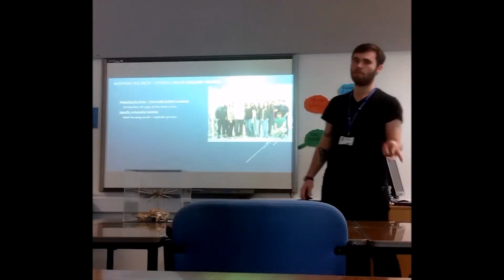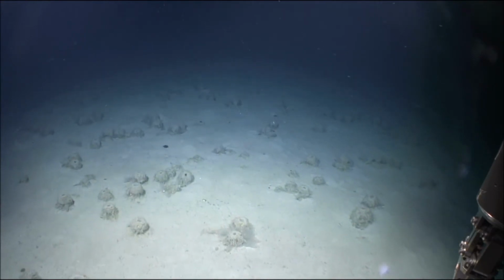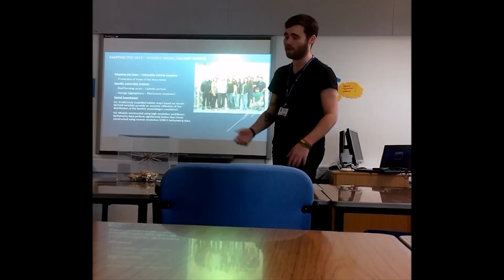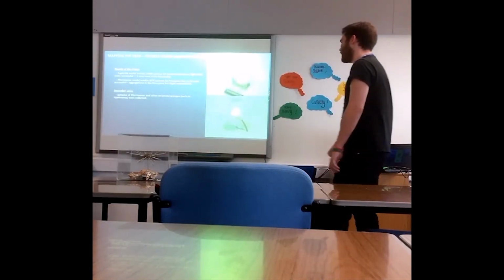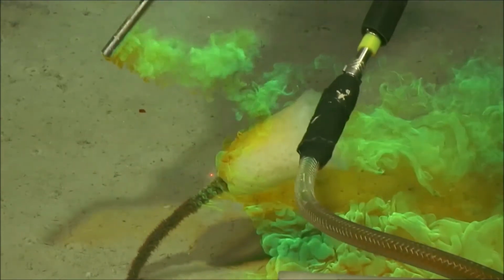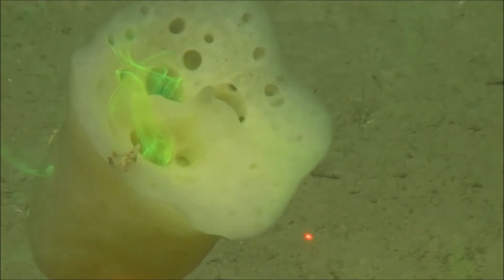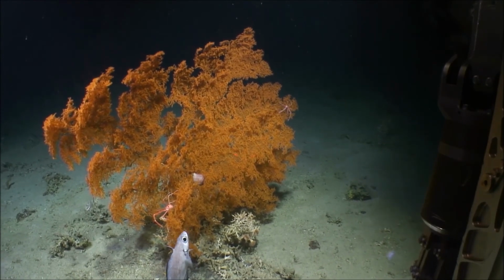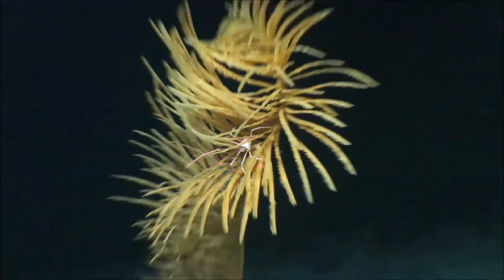Sponges in the Deep - A placement experience (Seminar)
A short talk regarding my experience on placement as a Research Scientist in MBERC at Plymouth University. This talk is on the work that I have been involved with, including the CE15011 cruise (and subsequent discovery of 4 new coral reefs) and my own work on the Faroe-Shetland Channel.

Apologies for the low quality, was filmed on a phone as I didn't expect anyone to want to see this at a later date! Plus, I only had 36 hours to prepare for this talk, so it's almost totally improvised!  :)